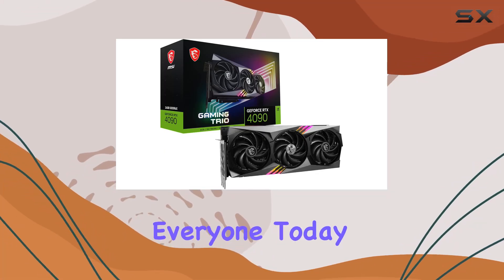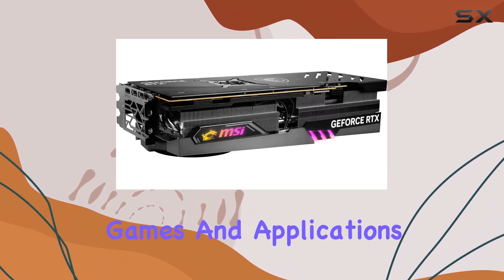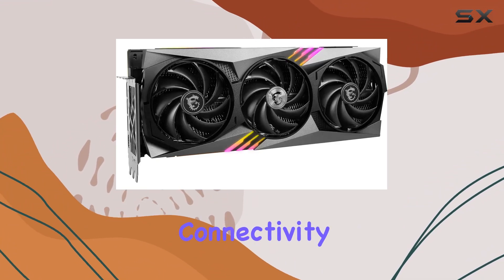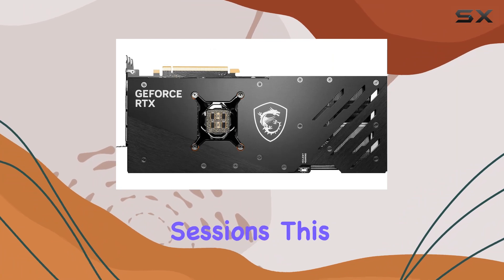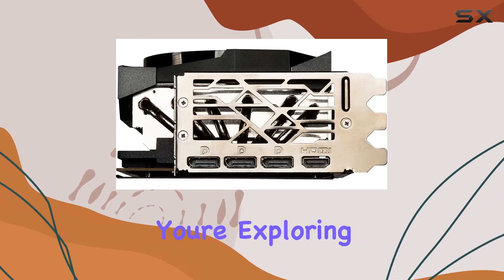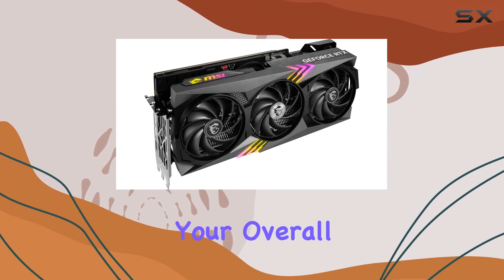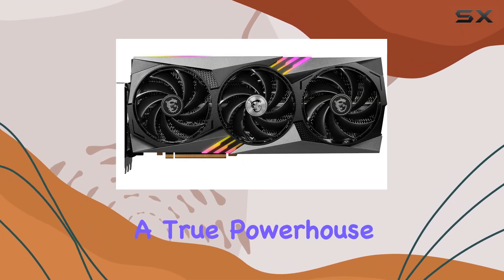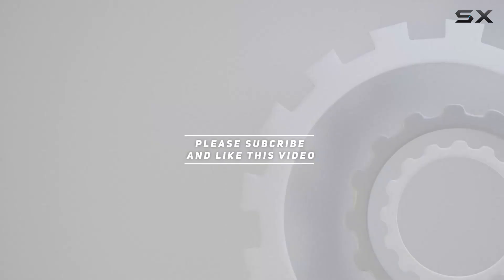MSI GeForce RTX 4090 Gaming Trio 24G: Unleashing the Power of Next-Gen Graphics!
0:00 Intro
0:06 Review

Things that we mentioned in this video:
MSI GeForce RTX 4090 : B09YCK1L53